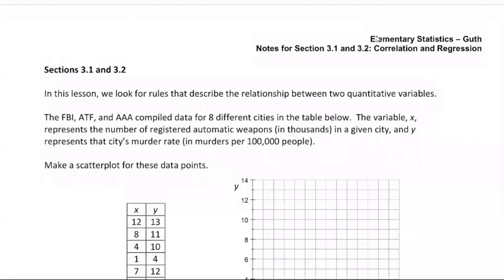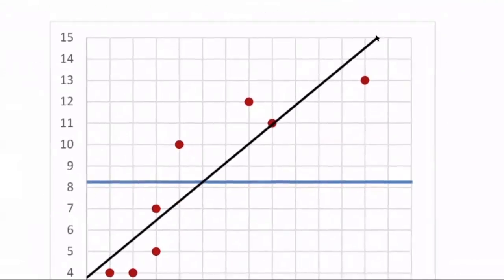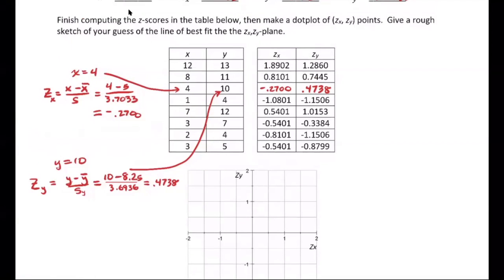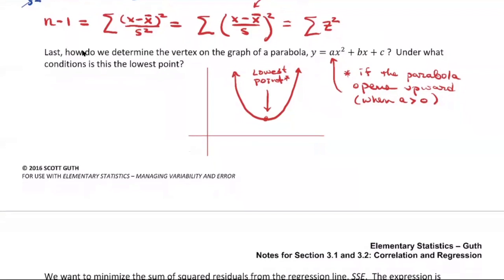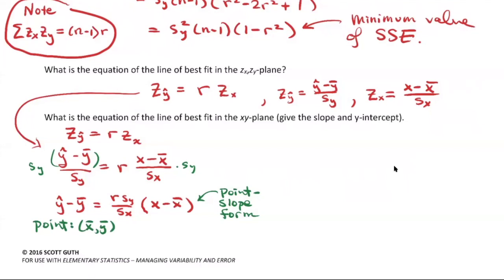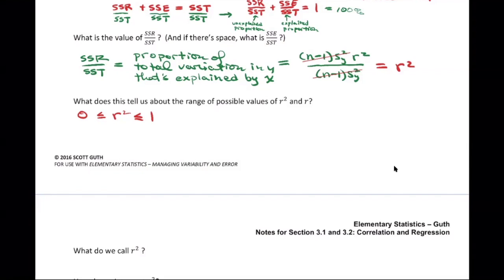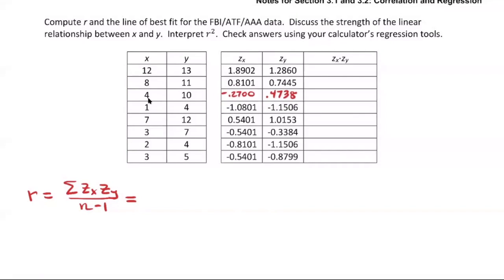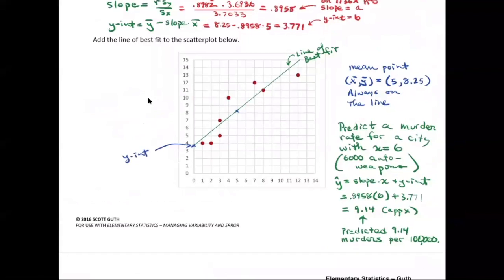Sections 3.1 and 3.2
Linear Correlation and Regression